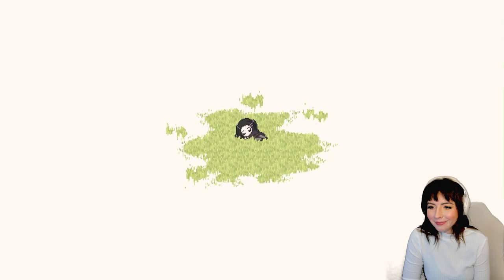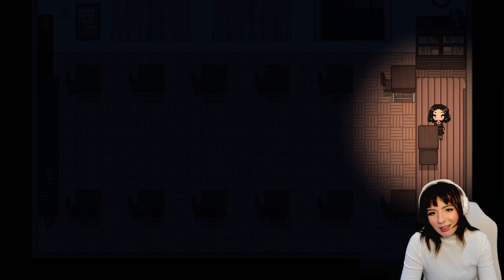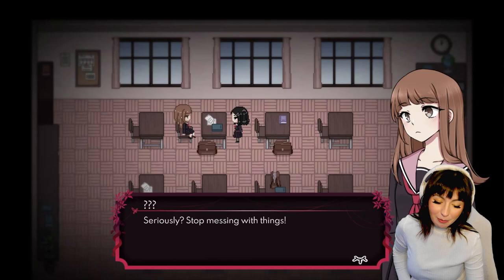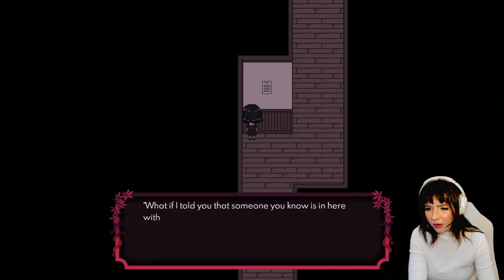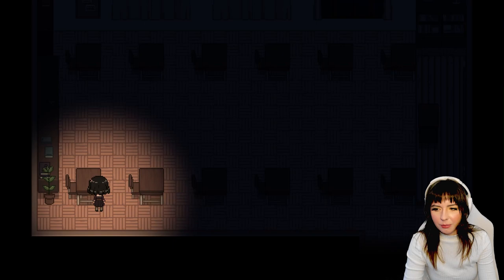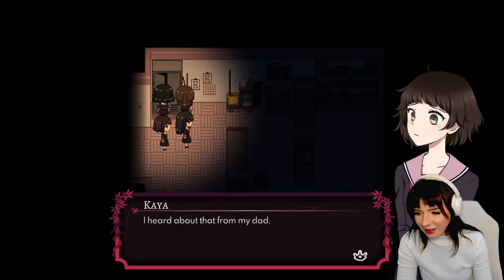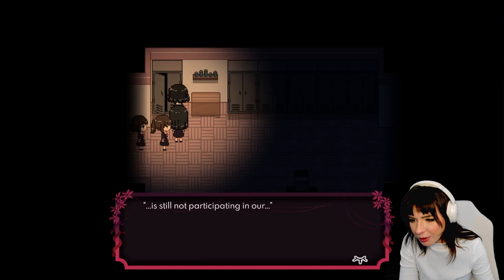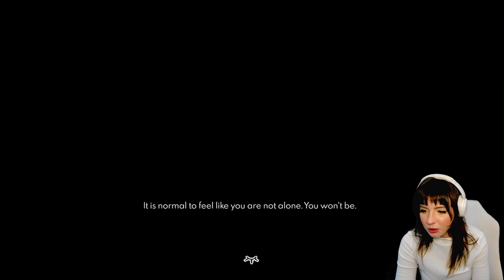You know what they say about curiosity... | Project Kat: Paper Lily Prologue [ALL ENDINGS]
Project Kat: Paper Lily prologue is a RPG maker horror game where you decide to complete a ritual in your school after hours. This video contains 8 endings.

From the game page: "Project Kat is a short, unconventional RPG horror game in which there is always another way. Solve puzzles, make friends (or not), and guide Kat as she attempts to uncover the mystery behind a strange golden letter."